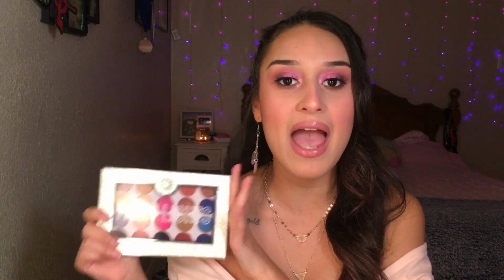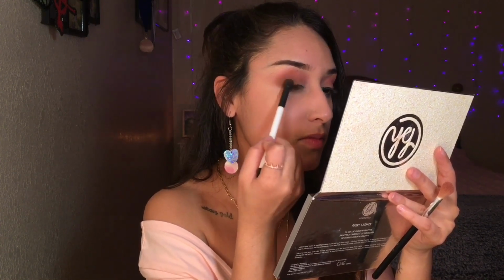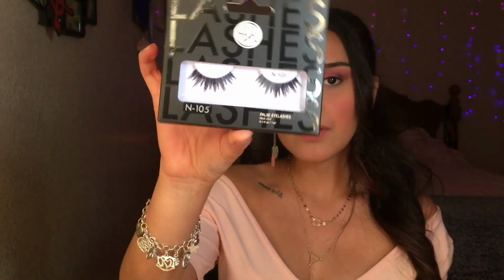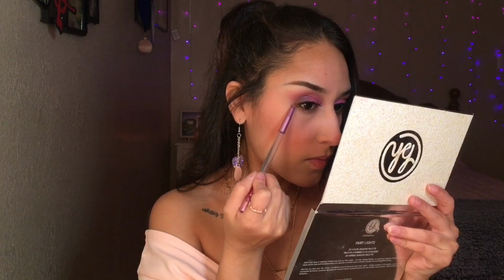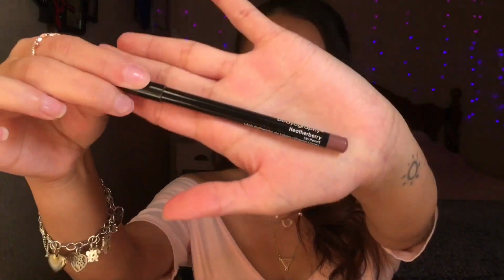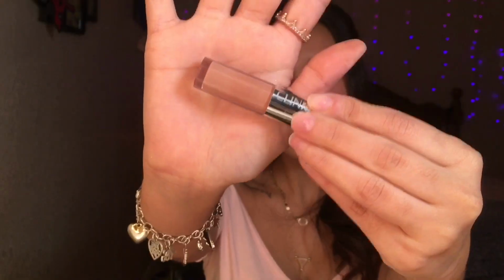Subtle Pink Valentine’s Look💞 | Eyeshadow Tutorial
Second look of my Valentine’s Day makeup series,  I’m having so much fun filming pink looks even though it’s not really my favorite color. 🥴 I’m hoping y’all enjoy my consistency and looks, I’m also trying my best to use newly released palettes or palettes I haven’t used in my channel. 💖

Products Used:
•Bh Cosmetics Fairy Lights
-Adorn
-Bliss
-Mesmerize
•Wet N’ Wild Photofocus Matte Primer
•Sephora 10 Hr perfection foundation
-Medium 26
•Shop Miss A Aoa Studio Wonder brow
-Dark Brown
•KatVonD Blush
-Hansel & Gretel
•Wet N’ Wild Mega Length
-Black
•Bh Cosmetics
-N-105

Shoplinabeauty.com : Jassleearumy (No N)
Hawaiian lashes: Jvzz15
Iheartraves: Jvzz10
Vibedration: Jvzz10
Abella eyewear: FnF290

Makeup Instagram: @jassleenarumyartistry

My name is jassleen and I am 23 years old, based off of Texas. I found my passion in makeup, makeup is an art that has helped me overcome Anxiety and depression. I’ve found my confidence and self love through this.

Remember to love ya bod, flatter ya bod, and be nice to ya bod 💛
                 XoXo